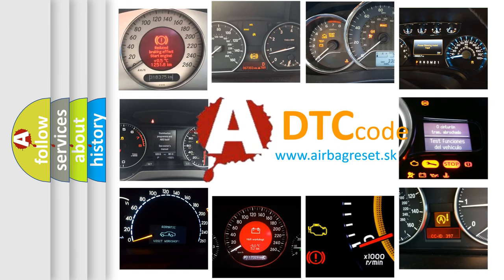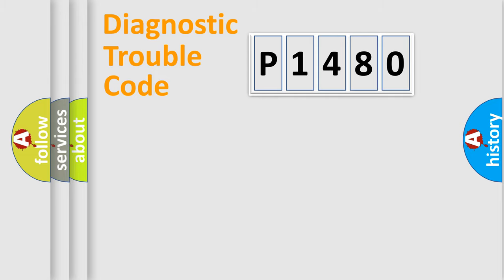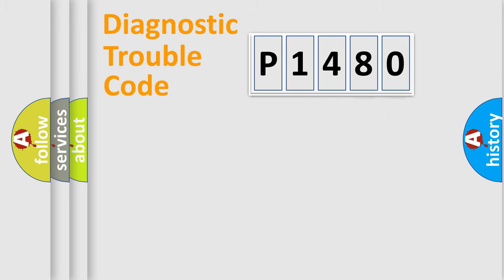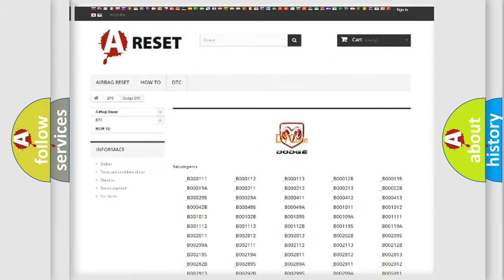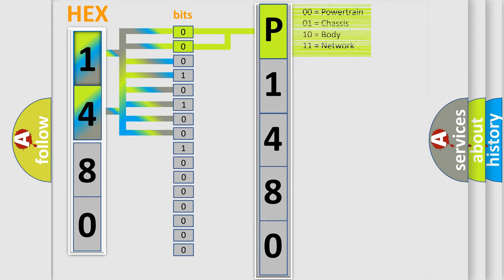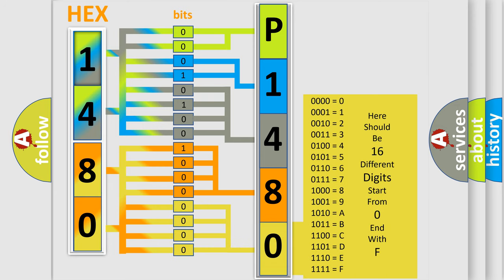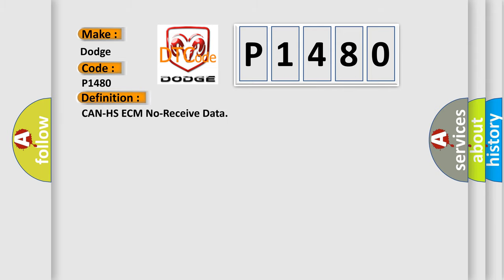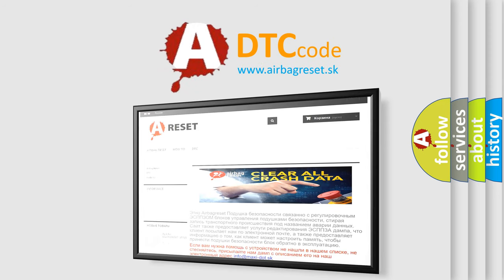DTC Dodge P1480 Short Explanation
Contents:
0:21 Basic DTC analysis according to OBD2 protocol standard.
1:48 Insight into programming
2:58 A diagnostically understandable description of the Diagnostic Trouble Code
3:05 Basic error definition

Make:
Dodge
Code:
P1480
Definition:
CAN-HS ECM No-Receive Data
Description:
Not received error data from ECM.
Cause:
Wiring harness used by CAN communcation line needs repair.Defective ECM.